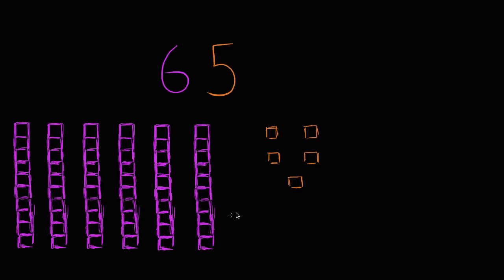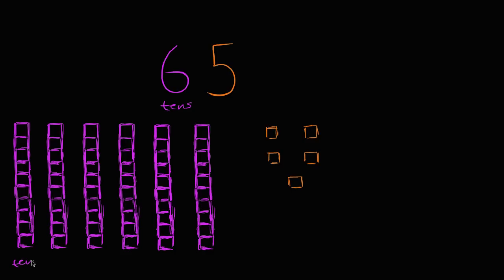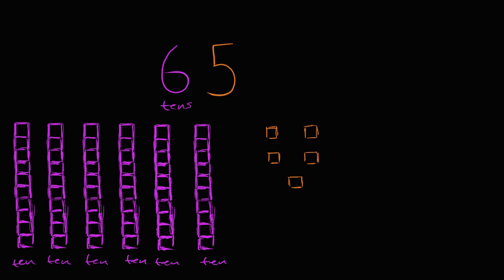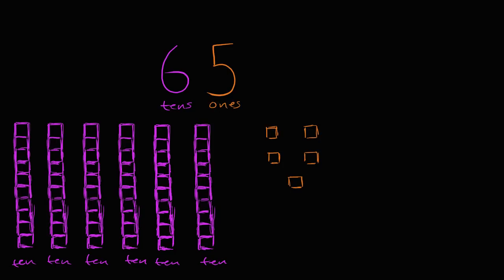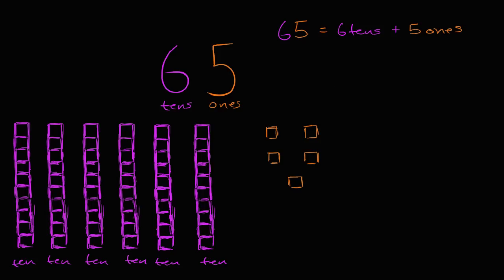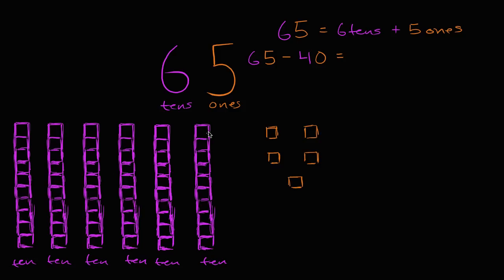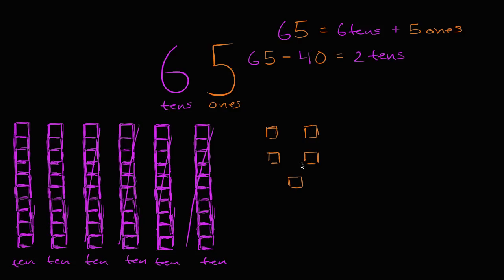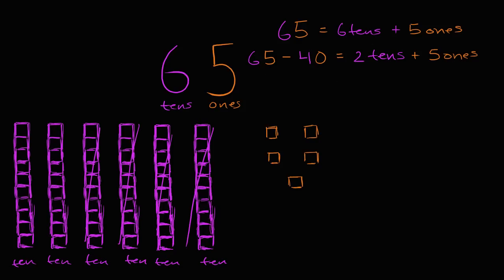Understanding place value when subtracting tens | Early Math | Khan Academy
Courses on Khan Academy are always 100% free. Start practicing—and saving your progress—now

Learn how to subtract 40 from 65 by thinking about place value.